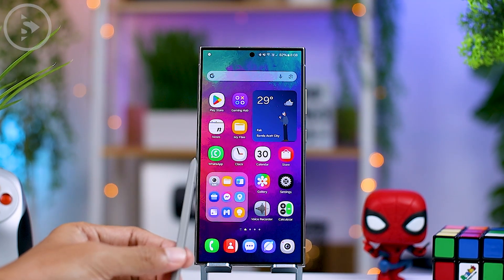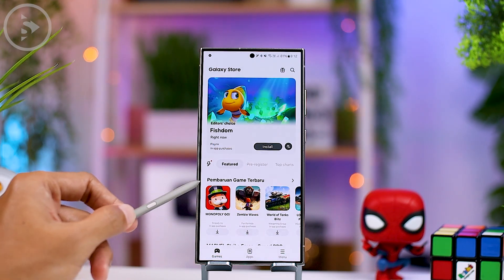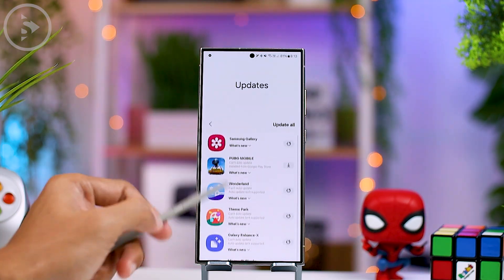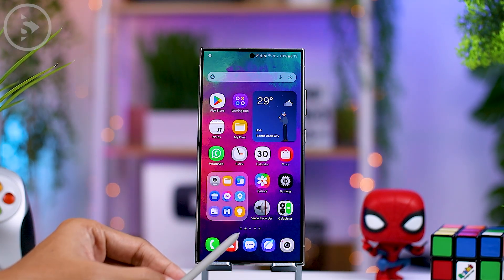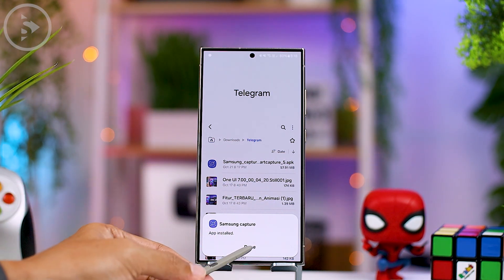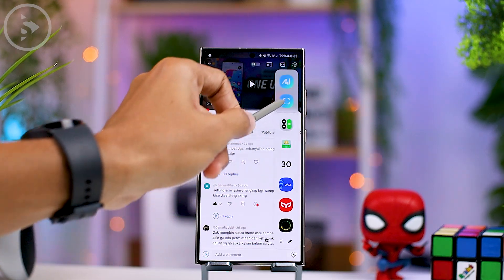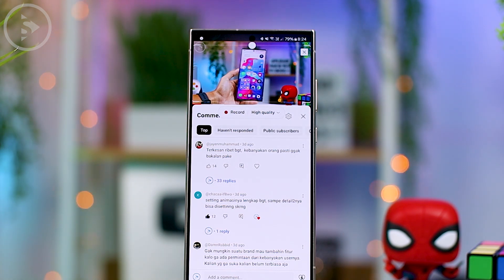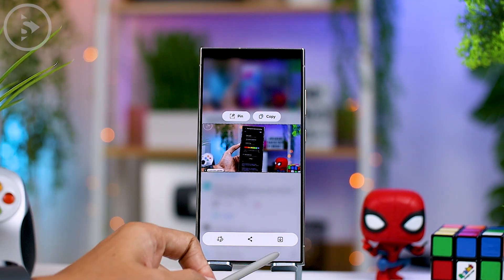The Missing Samsung Feature is Back! 🎉 Smart Select for Creating GIFs from Videos ▶️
Today, we’re talking about a feature that disappeared from Samsung phones 📱 but is finally back 🎉.

For those of you who relied on this feature, you’ll be happy to know it’s available again with the latest update 🔄. Watch the video for all the details!